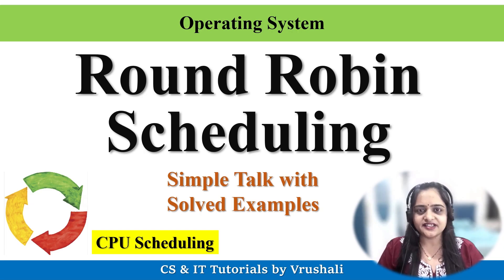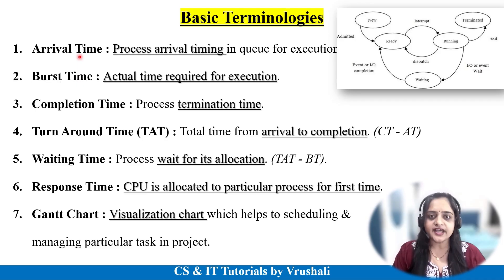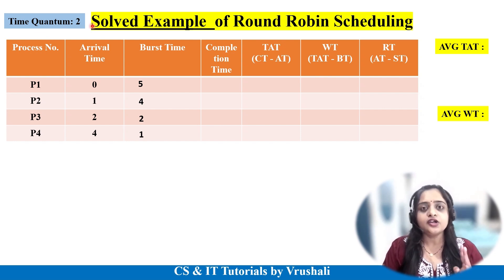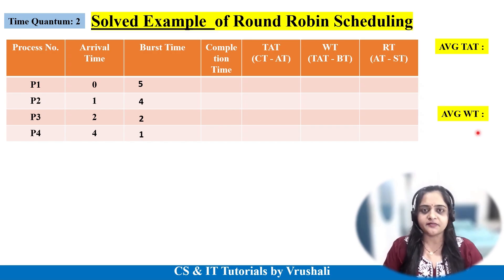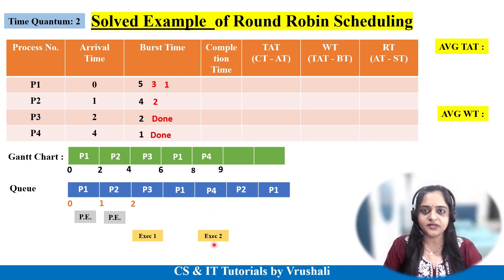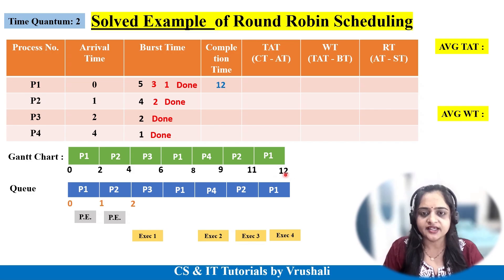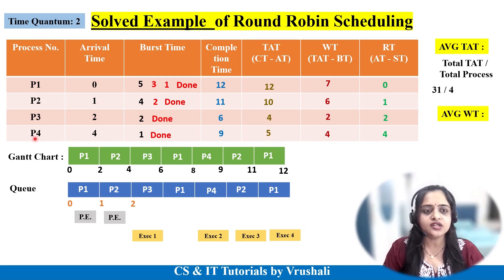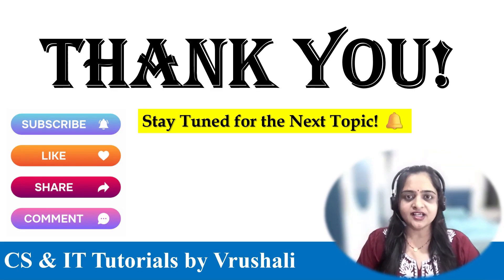OS 10 : Round Robin Scheduling | Step by Step Solved Example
00:00 Introduction
00:57 Types of Scheduling Algorithms
01:23 About Round Robin Scheduling
02:29 Basic Terminologies
04:03 Solved Example
16:04 Important Question Bank

Keep Watching..!
Keep Learning..!